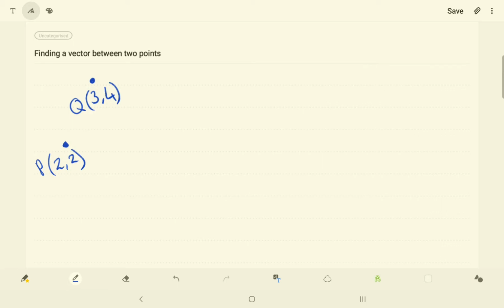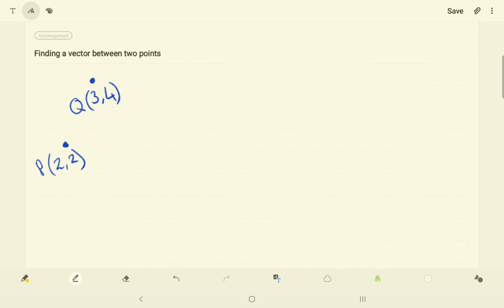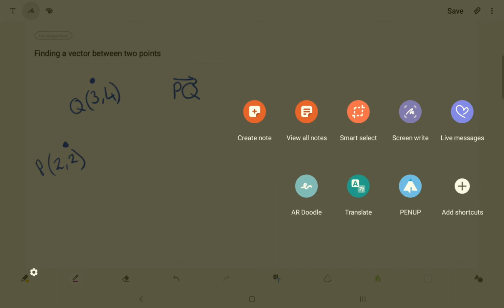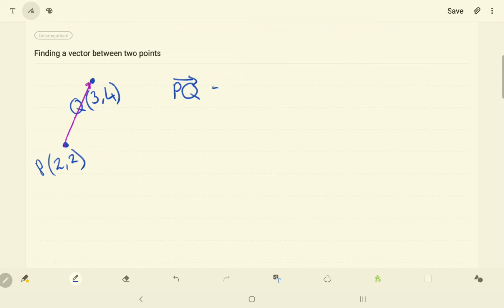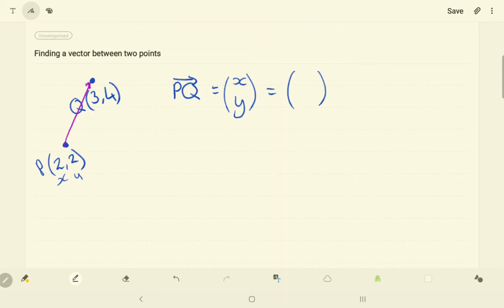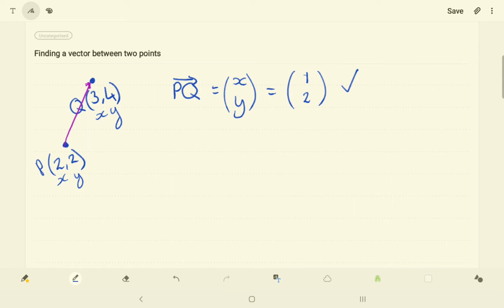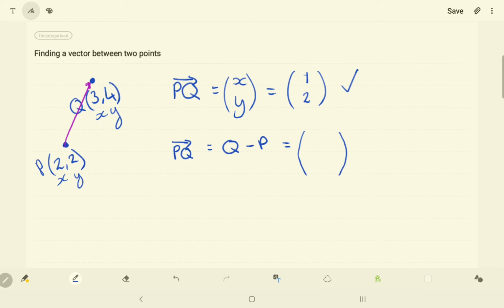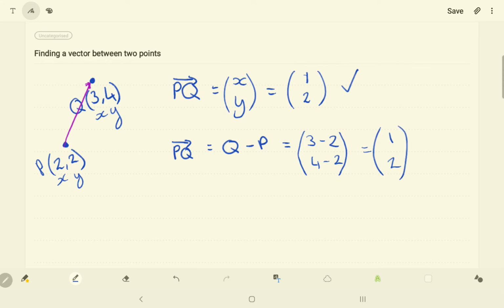Vectors 3b - Vector Between 2 Points